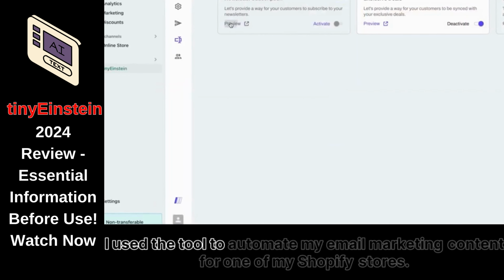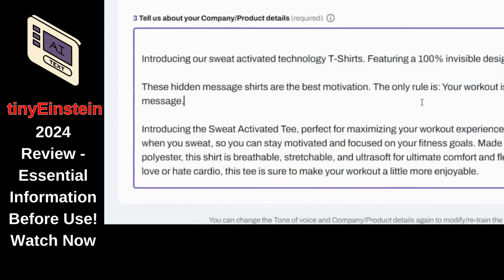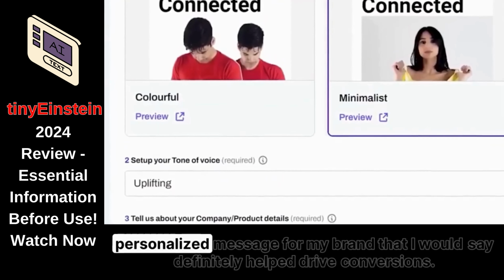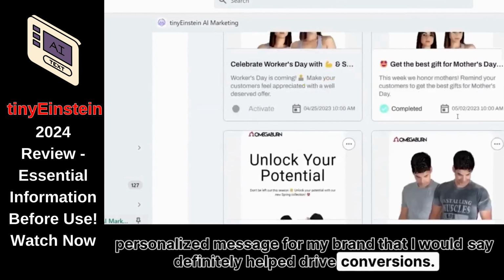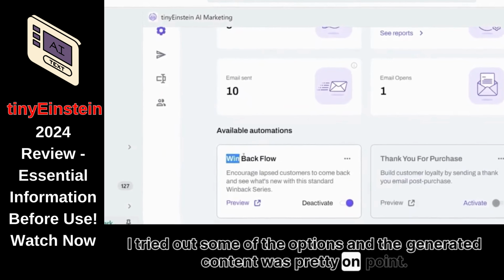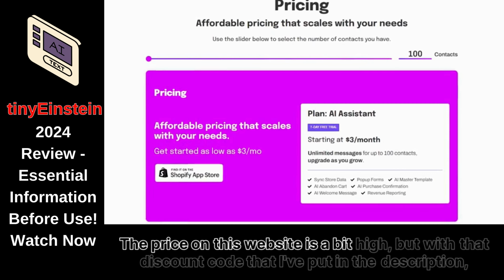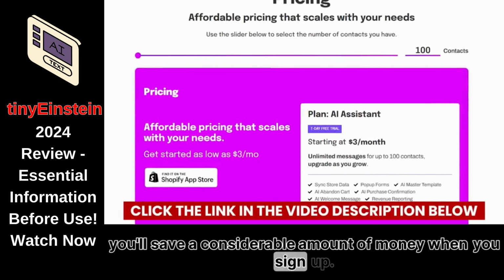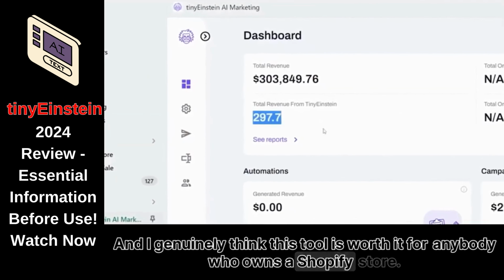tinyEinstein 2024 Review - Essential Information Before Use! Watch Now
Explore the Revolutionary Potential of tinyEinstein AI: Unveiling the Ultimate Shopify Marketing Companion! 🌌

Are you intrigued by the prospects of leveraging the tinyEinstein AI for your Shopify store? This comprehensive guide provides an in-depth exploration of the tinyEinstein app, addressing all facets from its features to pricing.

Enter the realm of tinyEinstein, the ingenious AI email marketing manager tailored for Shopify. As I delved into the intricacies of this AI tool over several weeks, this review encompasses vital insights that every prospective user should be equipped with.

Picture tinyEinstein as your AI-driven ally in the realm of Shopify marketing. 🚀 This tool functions as an intelligent assistant, handling crucial marketing tasks and freeing up your time for what truly matters. The best part? It offers budget-friendly pricing plans that adapt to your growing needs.

Embark on a journey of time and cost savings with tinyEinstein's magical AI capabilities. Whether it's automating processes or streamlining email campaigns, this tool has it all covered. Not to mention, it meticulously monitors your sales, providing a real-time view of your revenue streams.

Join the global community of Shopify stores already benefiting from the sales-boosting prowess of tinyEinstein. Intrigued? Dive into the comprehensive video guide, meticulously covering every aspect of this AI tool. Discover if it aligns with your business needs, and there's an exclusive discount waiting for you when you decide it's the perfect match. Simply click the link to unlock the potential of this best AI tool! 😉